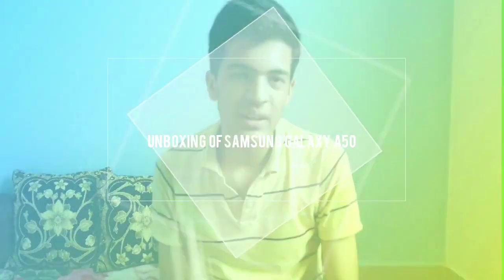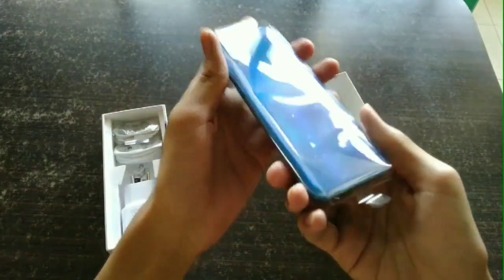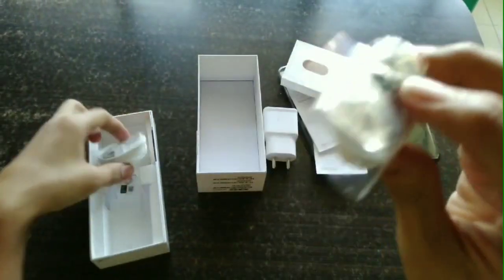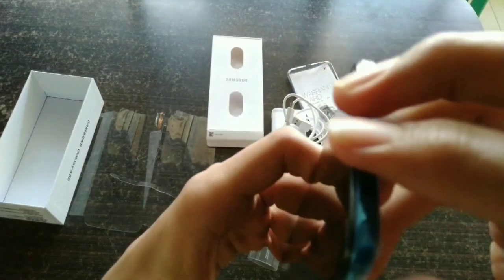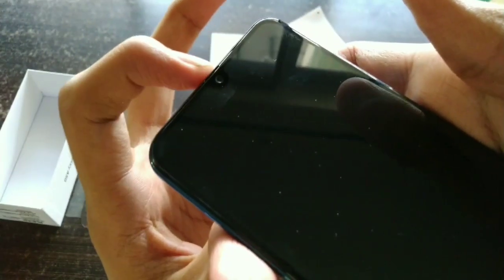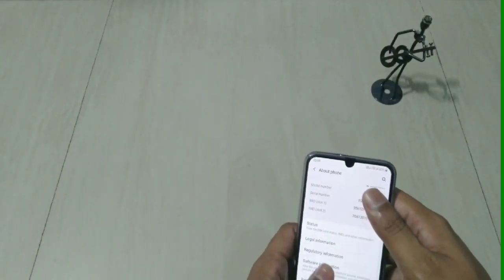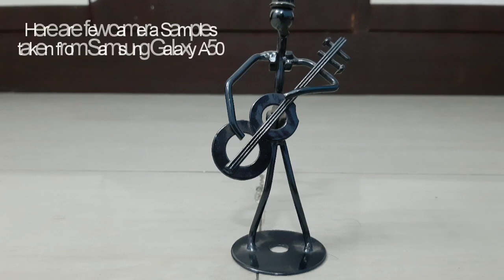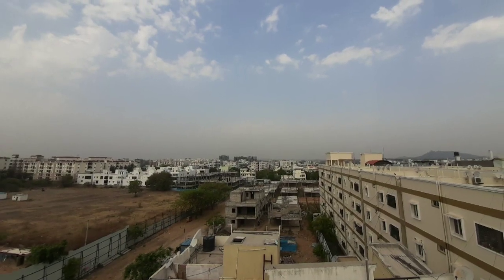Samsung Galaxy A50 unboxing 6|64 GB variant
This is unboxing of the latest Samsung Galaxy A50 smartphone.
The above video is the unboxing of a 6GB ram 64GB storage variant.
The phone is a blue color variant.
The price of this variant- Rs. 22,990

I bought it from Samsung official online website and got it delivered within 2 days of order